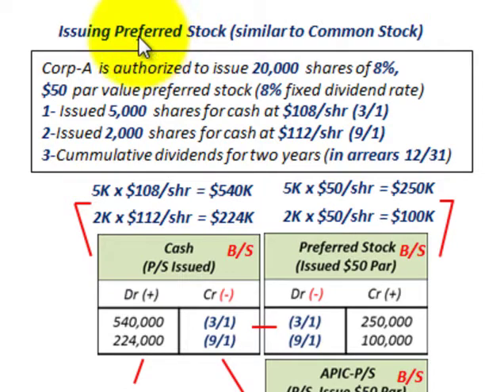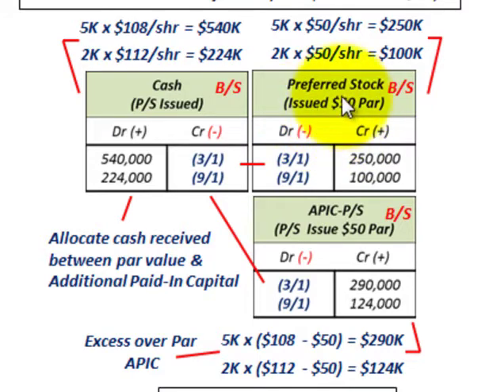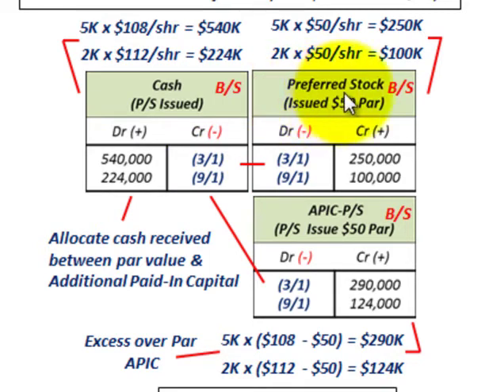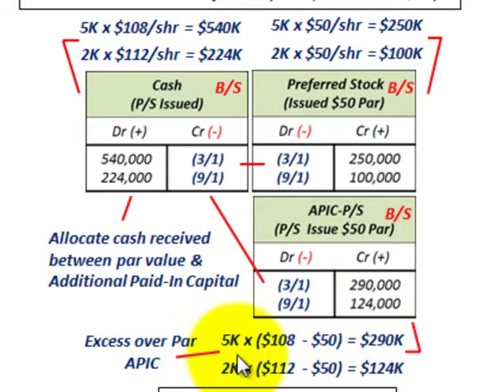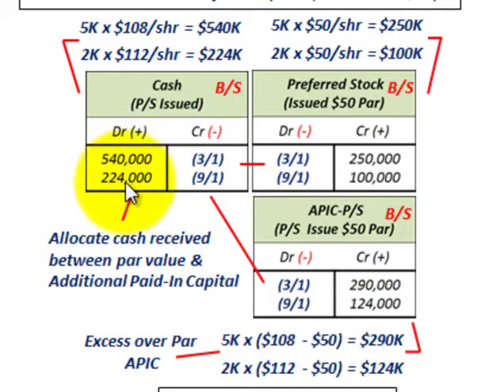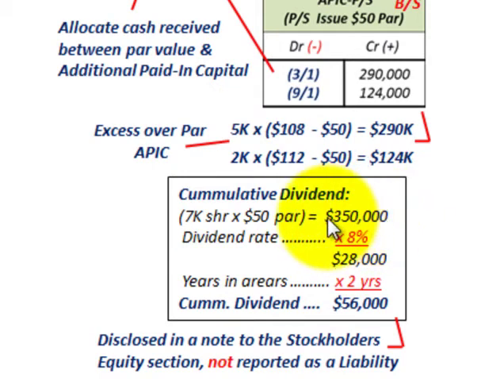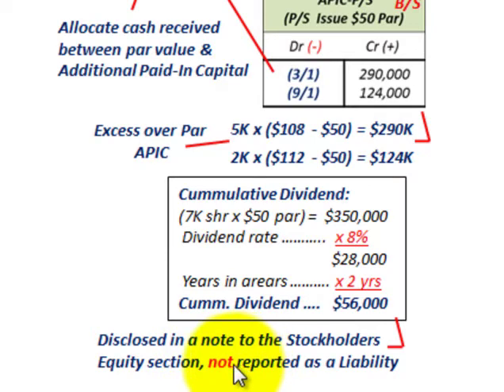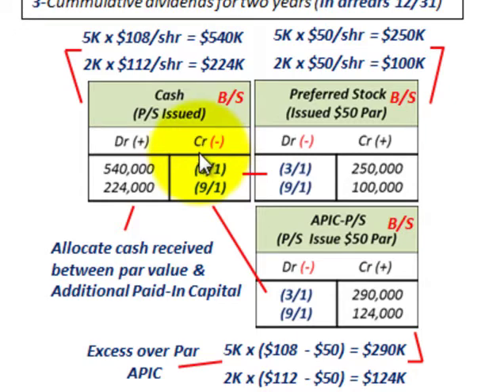Stock Issue (Preferred Stock Issued At Par, APIC, Fixed Dividend Rate, Cummulative Dividend)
Accounting for issuing preferred stock issued at par value (similar to issuing common stock at par), separate equity accounts have to be setup for the preferred stock, the cash received for the issue price has is allocated between the par value of the stock issued and the additional capital (cash) received, also shown is how to calculate any dividend based on the preferred stock dividend rate, Disclosed in a note to the Stockholders Equity section, not reported as a Liability, accounting by Allen Mursau